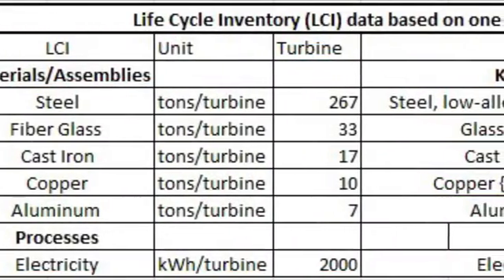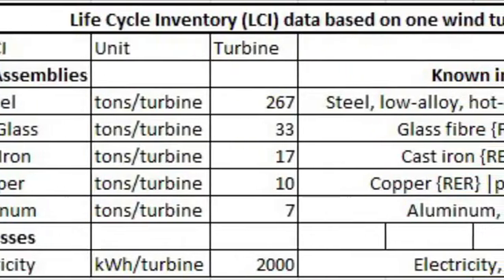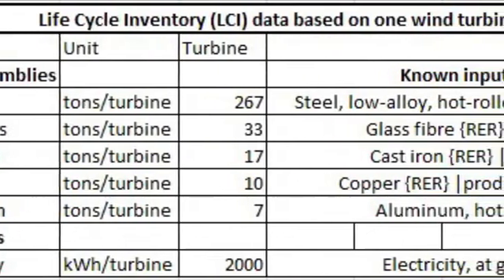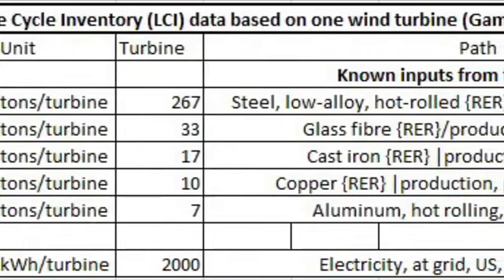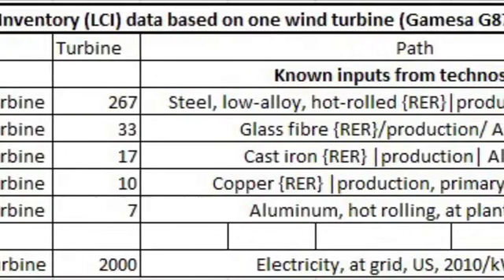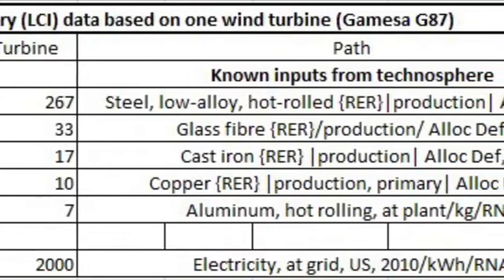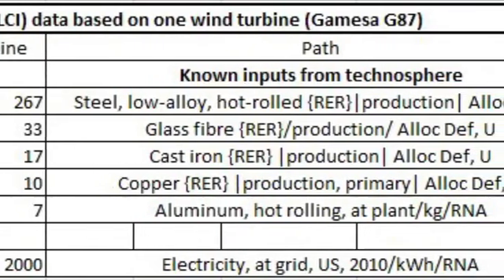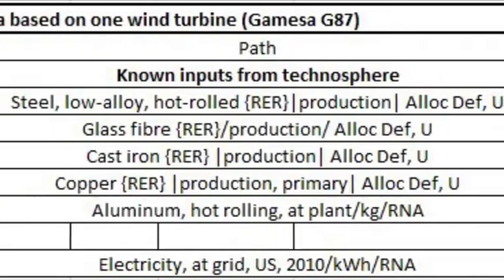California State University, Chico - Civil 302 Final Presentation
Images shown are not own by video creators